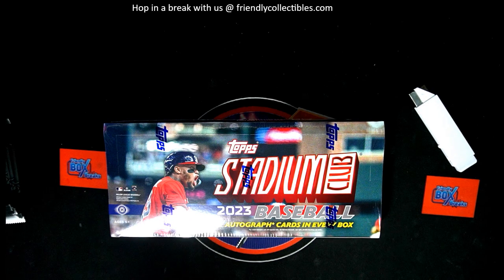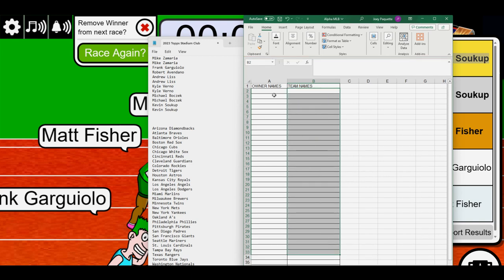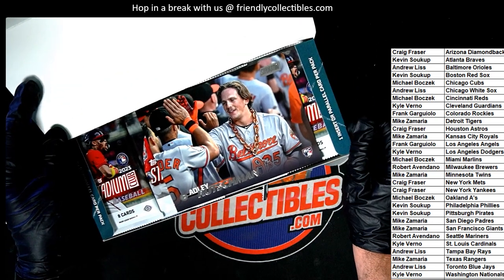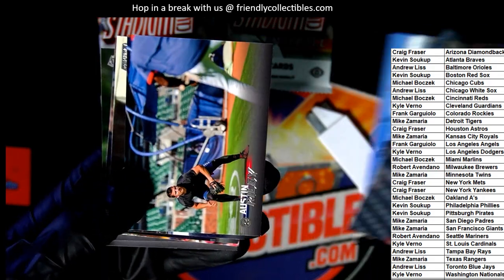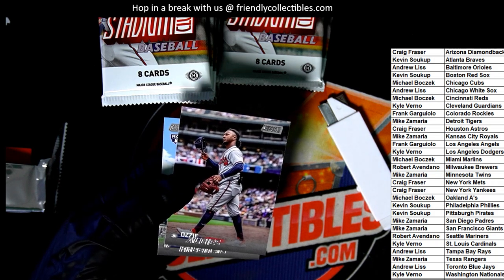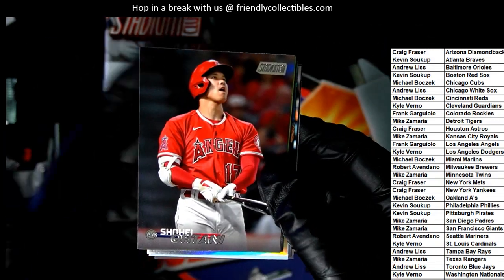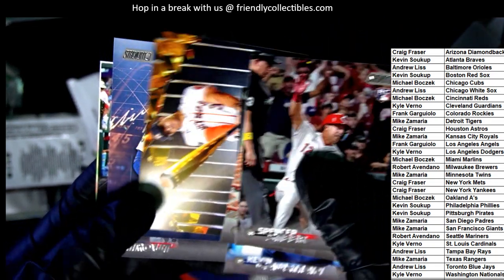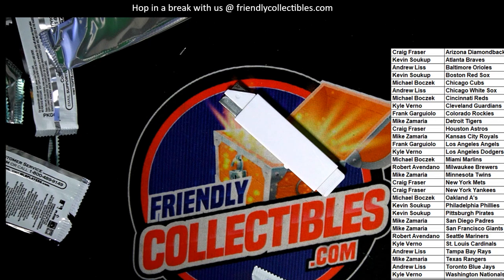2023 Topps Stadium Club Baseball ID 23STCLUB101